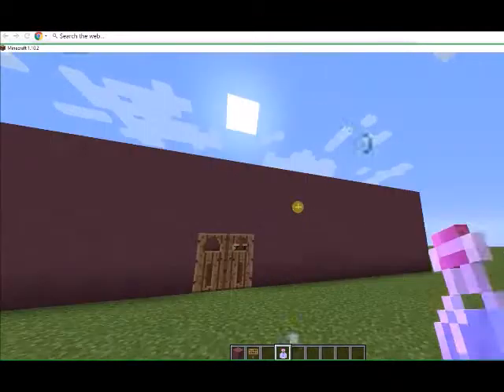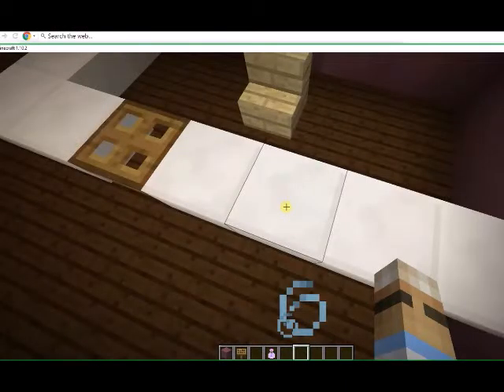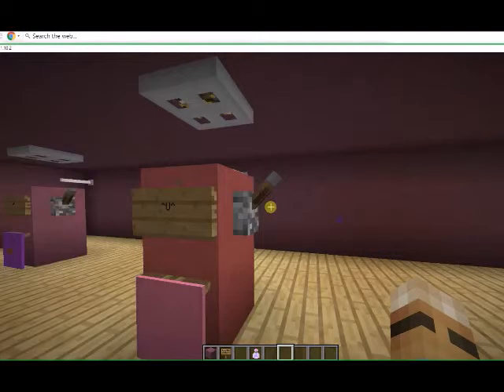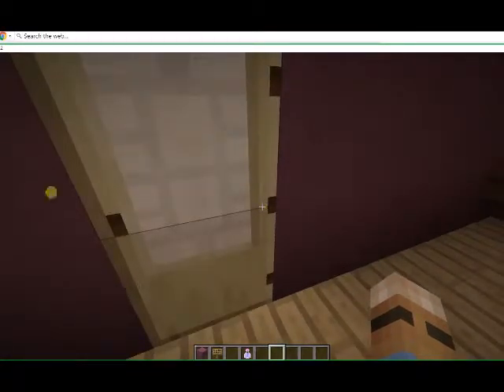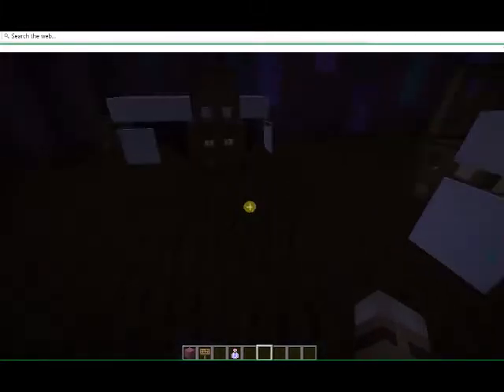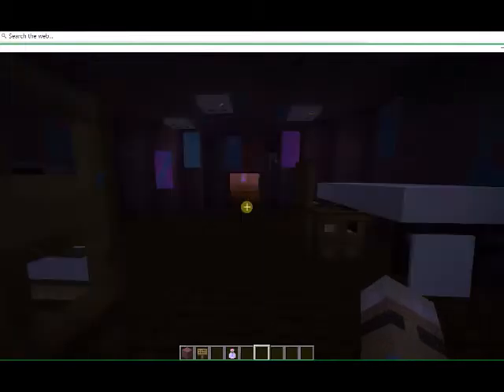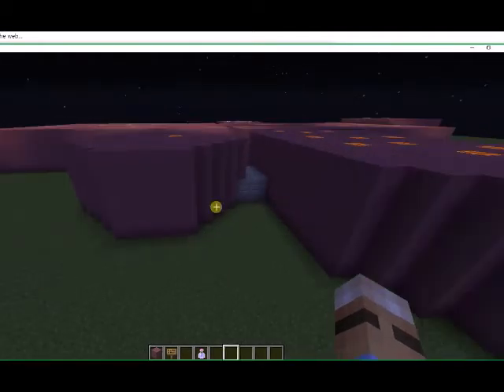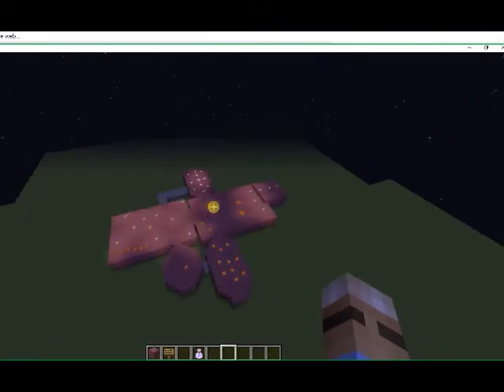[MINECRAFT] Sugar's Pizzeria Tour!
Snow Flurry, I hope you like it, because this took me almost all day to make.